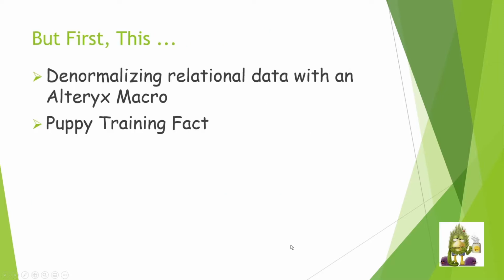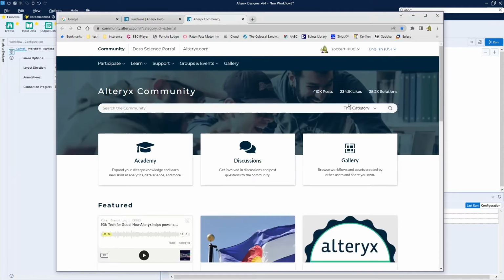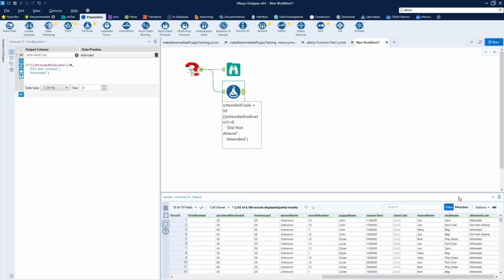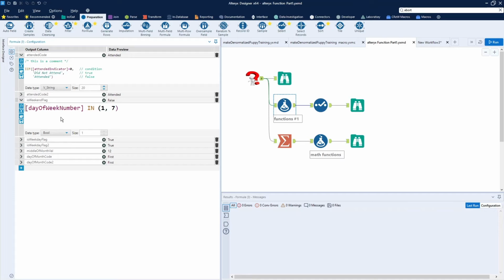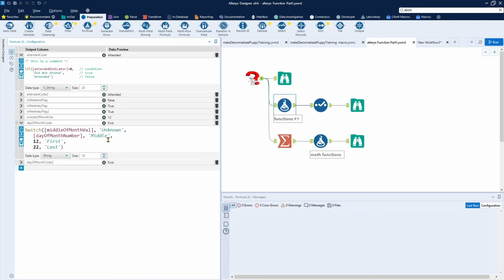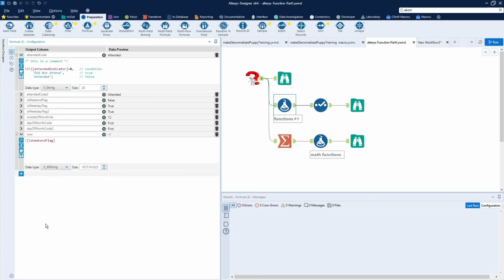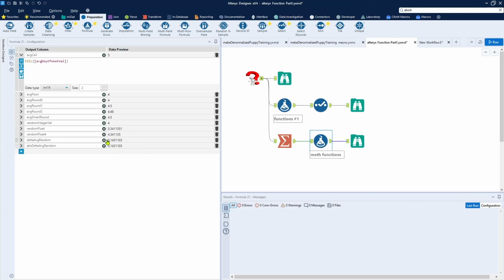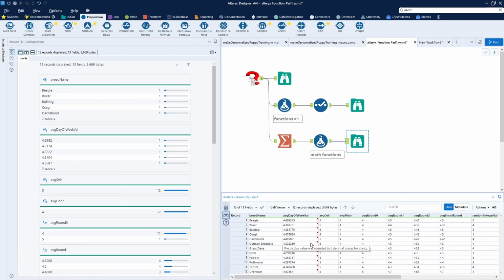Multitudinous Alteryx Functions Part 1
To assist you in the creation of workflows to prepare, blend and report data, Alteryx has created an extensive set of functions that can be used in Formulas, Filters and other widgets. I will introduce you to many of these functions in a series of videos.

This video includes the creation of a Macro to denormalize the Puppy Training Data Mart.

Part 1: Conditional, Operator, Test, Min/Max and Math Functions
Conditional
  IIF
  Switch
Operators
  Block Comment
  Single Line Comment
  Value IN
  Value NOT IN
Min/Max
  Bound
Math
  CEIL
  FLOOR
  Round
  SmartRound
  RAND
  RandInt
  ABS